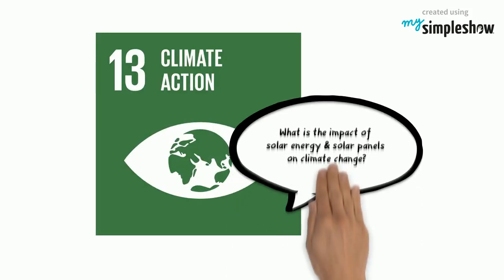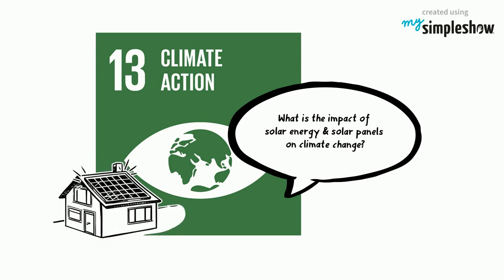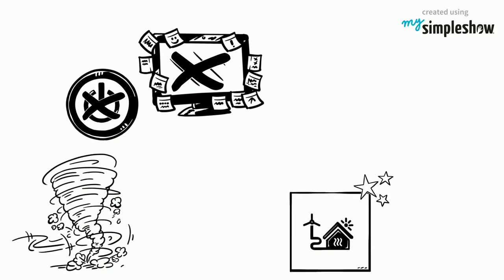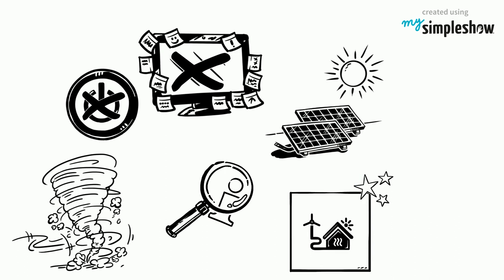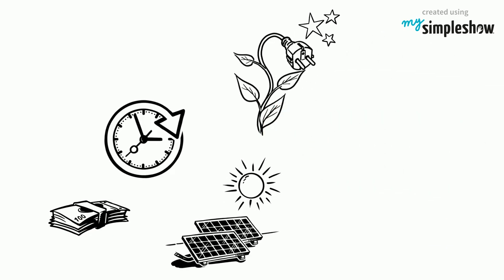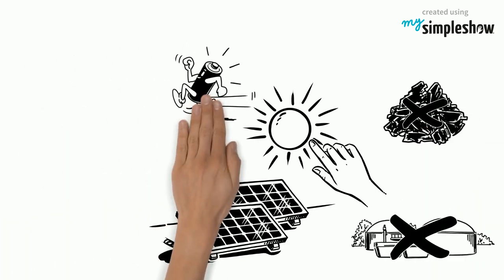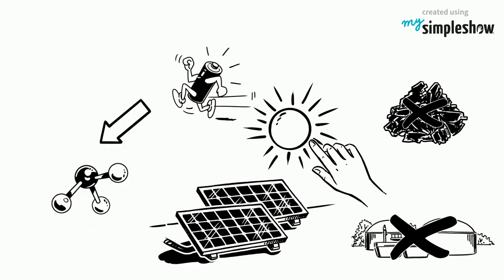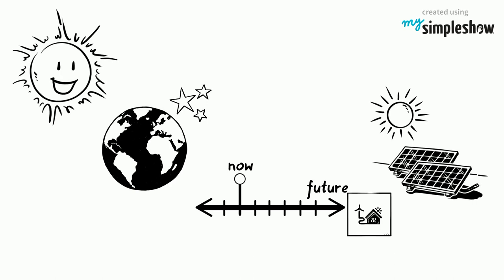What is the Impact of Solar Energy and Solar Panels on Climate Change?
Do you know how solar energy and solar panels impact climate change? Find out more in our video!

This video was created by one of our volunteer authors to support the campaign "Goal 13 - Climate Action".